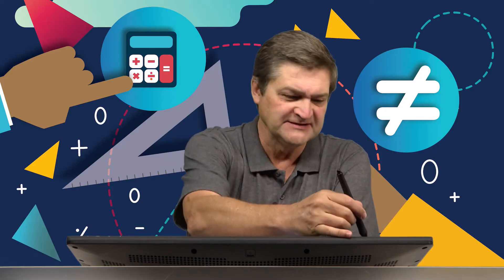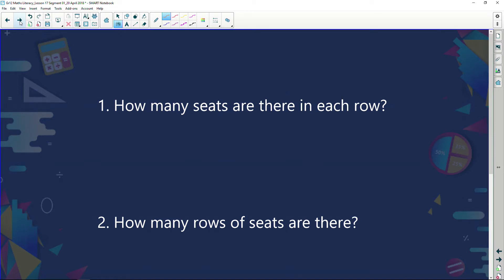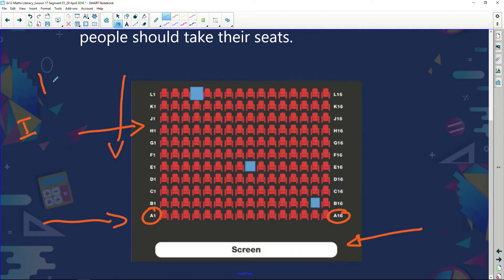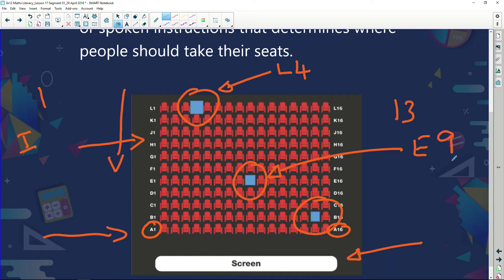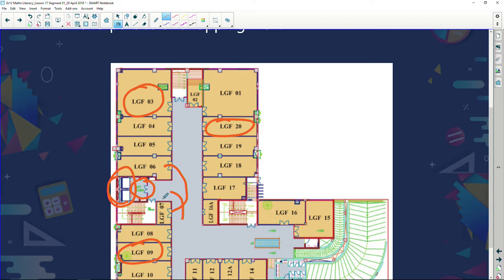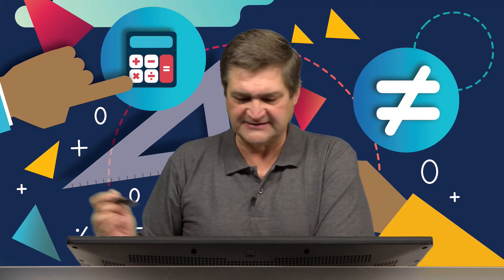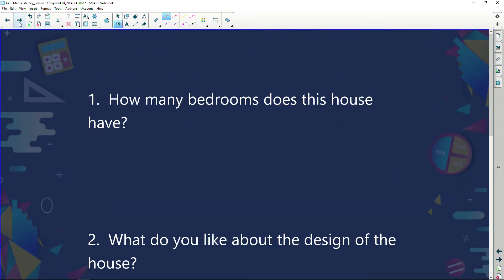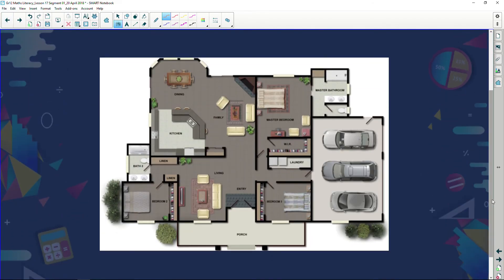Maths Literacy: Episode 49: Plans